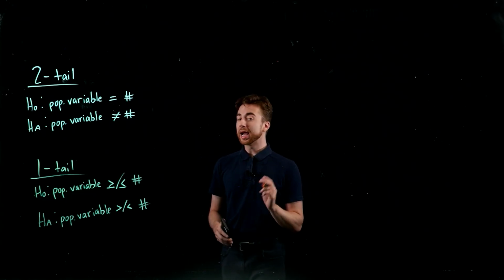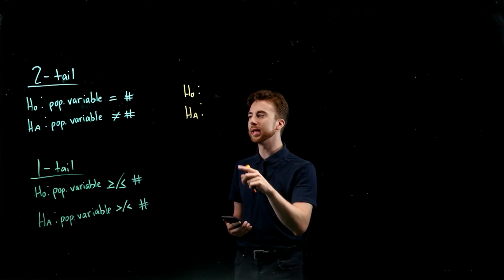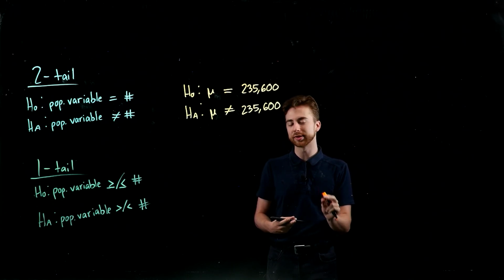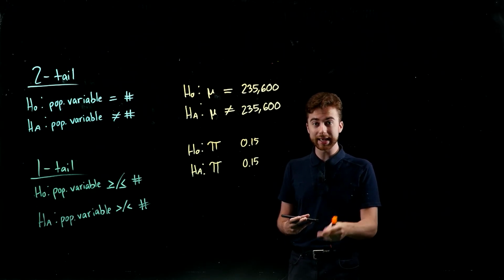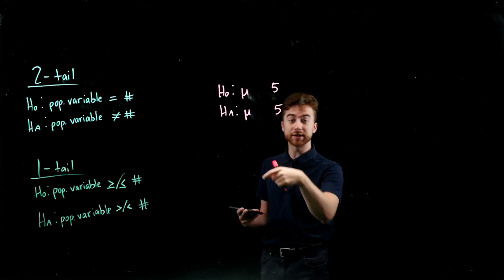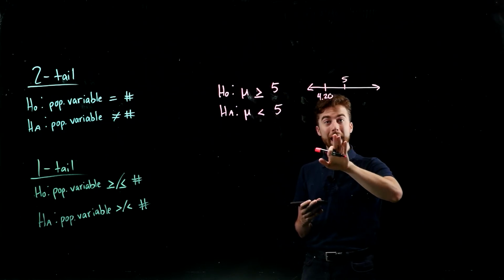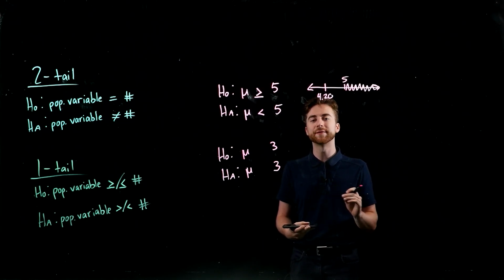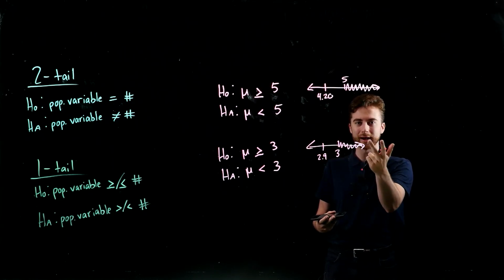Hypothesis Testing Setup Examples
Examples on how to set up (1-sample) null and alternative hypotheses for 1-tail tests and 2-tail tests.

Problem 1: [1:10]

The average U.S. household has $235,600 in life insurance. A local insurance agent would like to see how households in his city compare to the national average, and selects a simple random sample of 30 households from the city. For households in the sample, the average amount of life insurance is $245,800, with a standard deviation of $25,500.

Set up the null and alternative hypotheses.

Problem 2: [3:26]

The director of admissions at a large university says that 15% of high school junior to whom she sends university literature eventually apply for admission. In a sample of 300 persons to whom materials were sent, 30 students applied for admission. In a hypothesis test at the 0.05 level of significance, should we reject the director’s claim?

Problem 3: [6:10]

In the past, patrons of a cinema complex have spent an average of $5.00 for popcorn and other snacks, with a standard deviation of $1.80. The amounts of these expenditures have been normally distributed. Following an intensive publicity campaign by a local medical society, the mean expenditure for a sample of 18 patrons is found to be $4.20. In a hypothesis test at the 0.05 level of significance, does this recent experience suggest a decline in spending?

Problem 4: [9:44]

A manufacturer of electronic kits has found that the mean time required for novices to assemble its new circuit tester is 3 hours, with a standard deviation of 0.20 hours. A consultant has developed a new instructional booklet intended to reduce the time an inexperienced kit builder will need to assemble the device. In a test of the effectiveness of the new booklet, 15 novices require a mean of 2.9 hours to complete the job. Assuming the population of times is normally distributed, and using the 0.05 level of significance, should we conclude that the new booklet is effective?